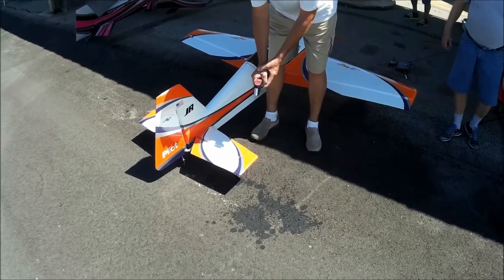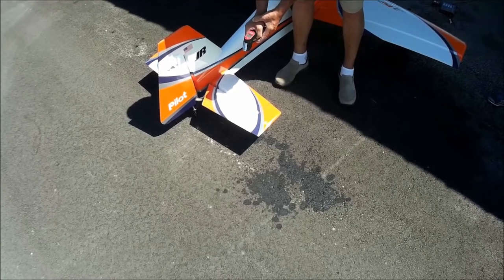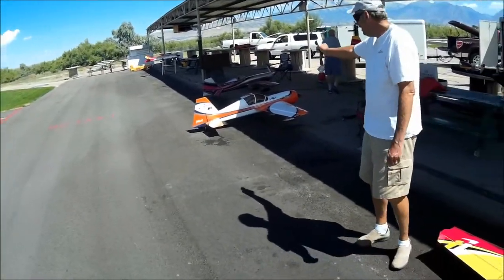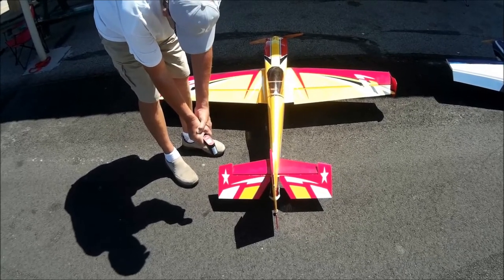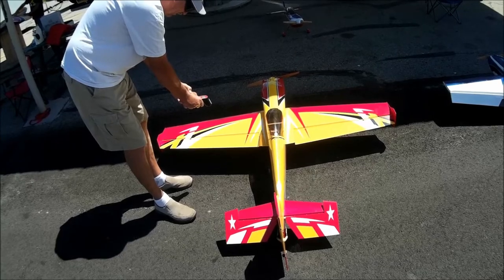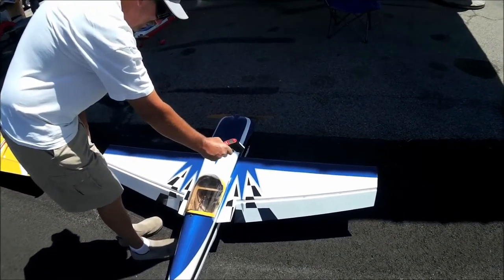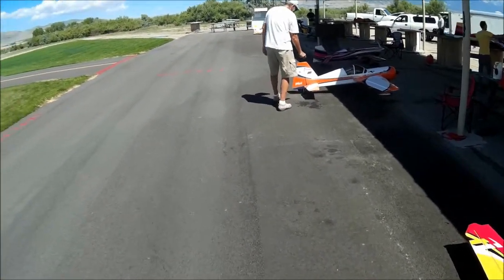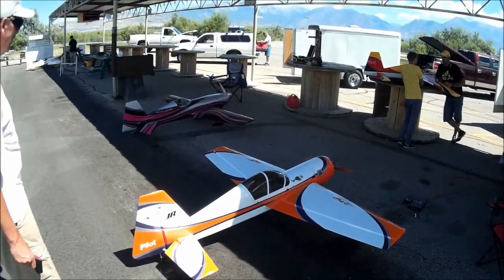What Color Reflects Sun-Light Best on Your Plane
This was the results from an infrared, or laser temp gun on the cover of planes in the sun. It was around 230pm in SLC Utah, temperature was 97 degrees